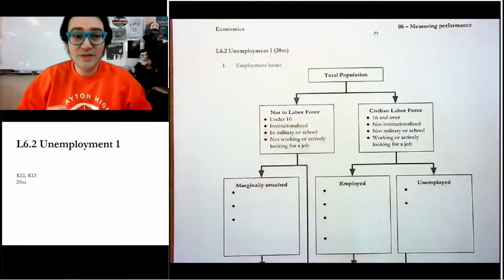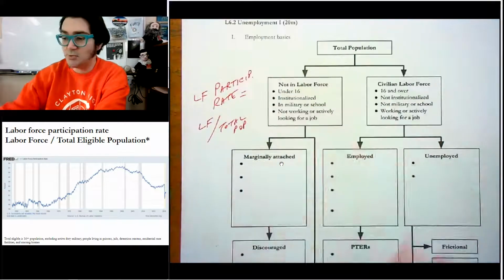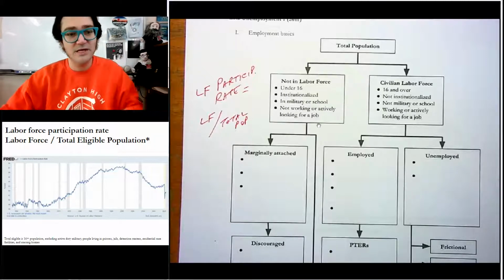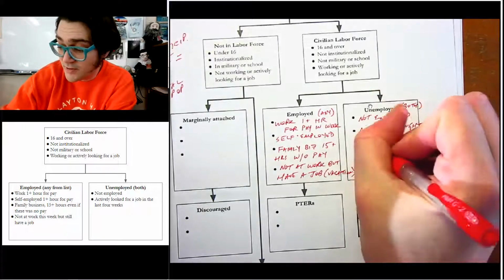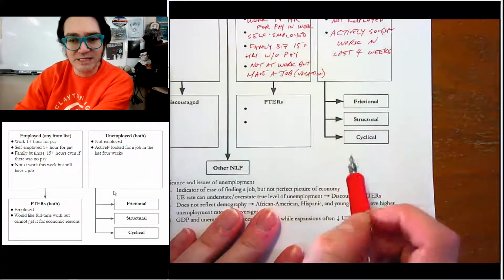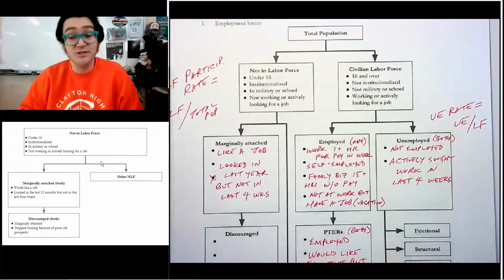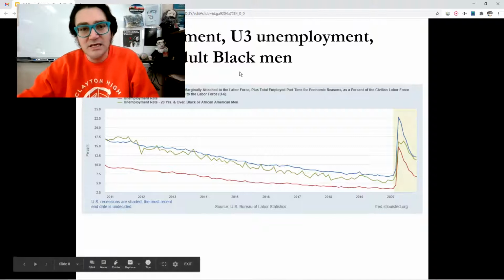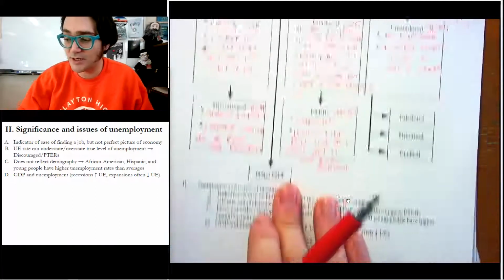L6.2 Unemployment 1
Lecture on defining the labor force, employed, unemployed, and marginally attached workers